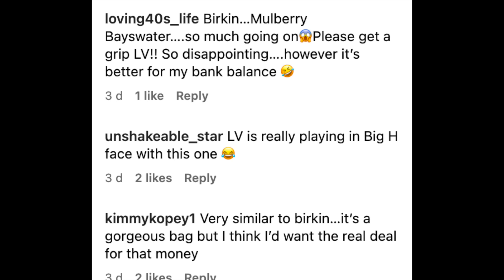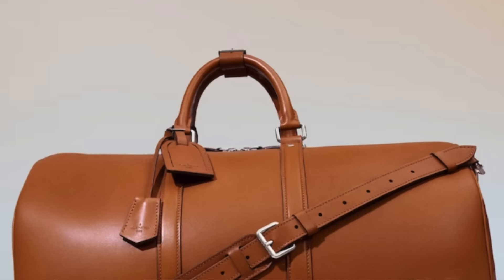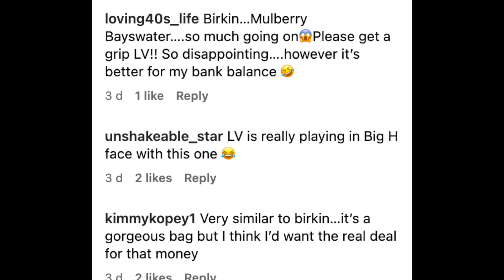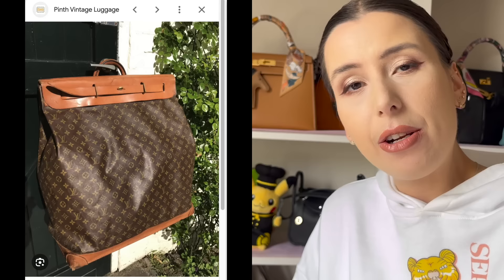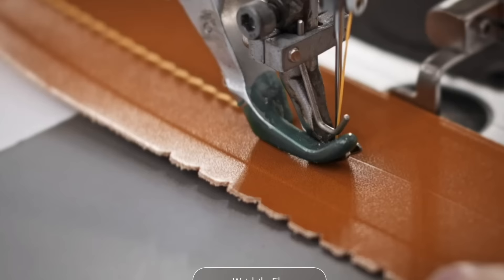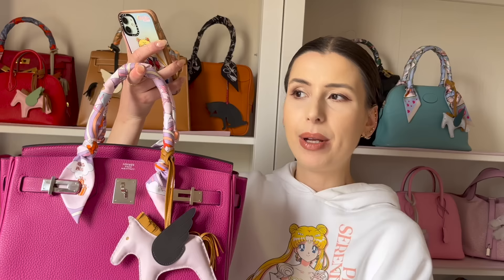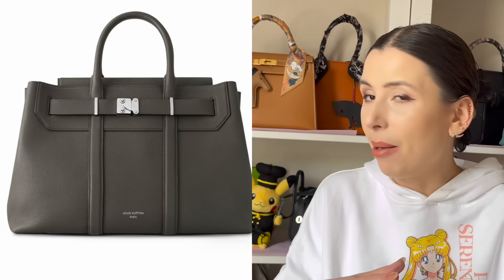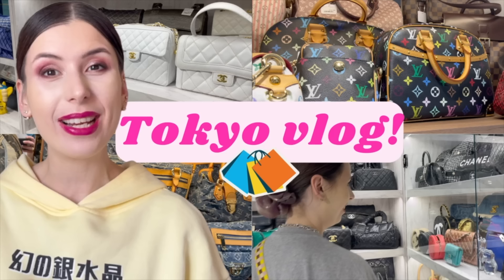Is the Louis Vuitton "Birkin" THE NEW IT BAG? 🙄 LV Cuir Millesime Georges Tote